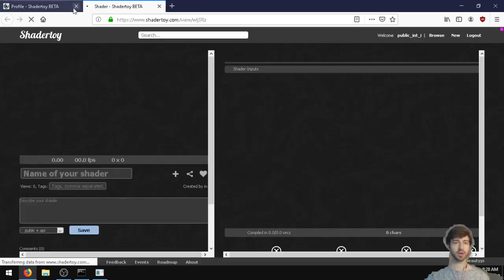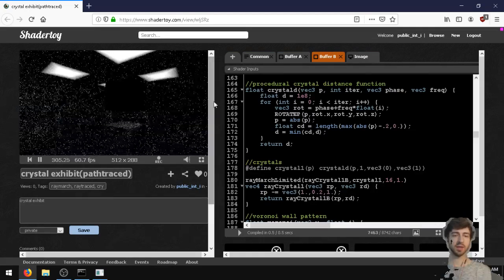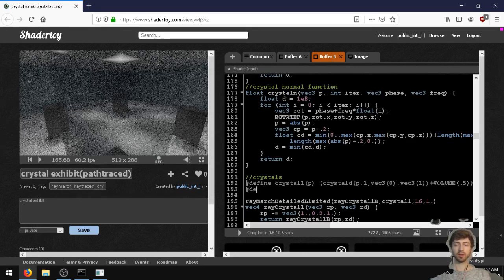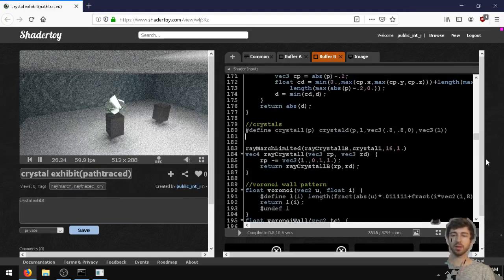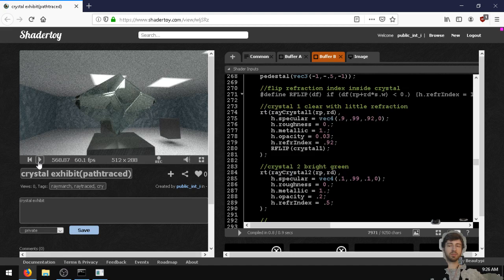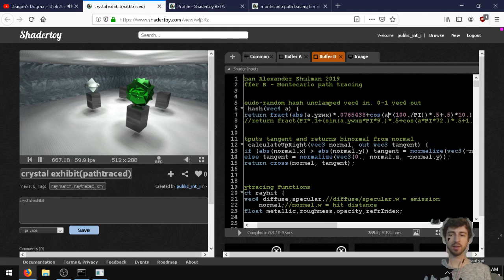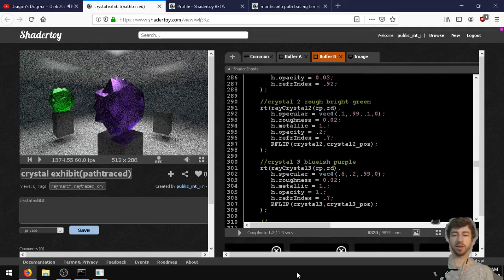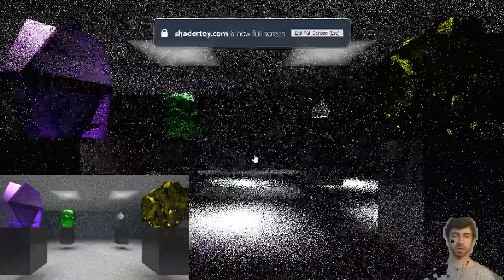bit of coding(August 13 2019 Live Stream)